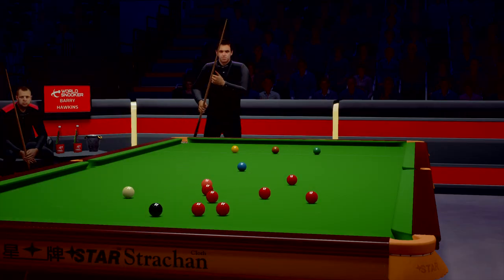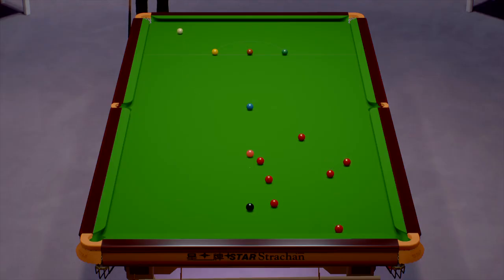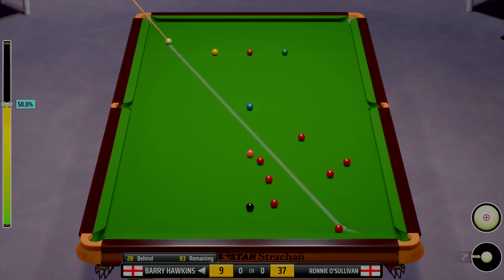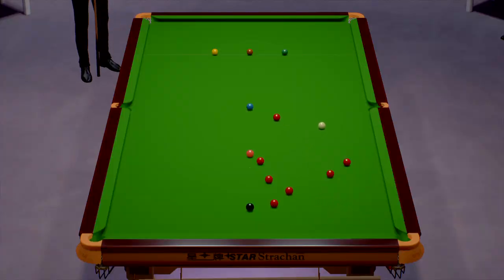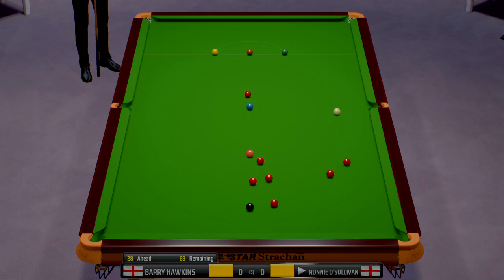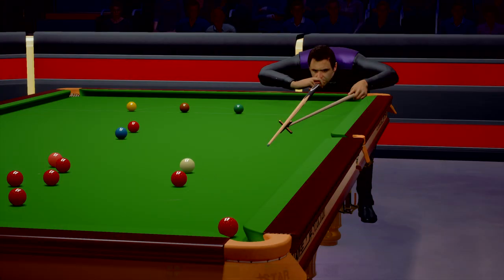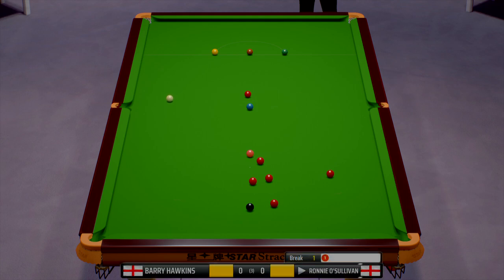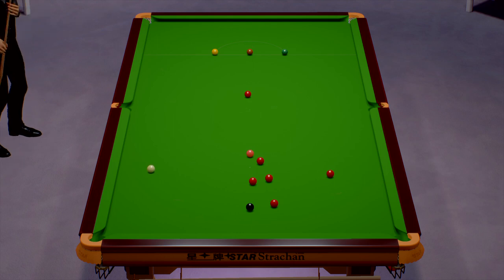Barry Hawkins vs Ronnie O'Sullivan | Snooker Championship Live Gameplay